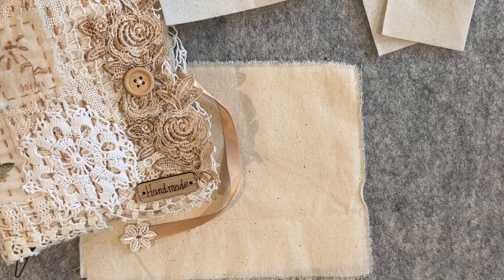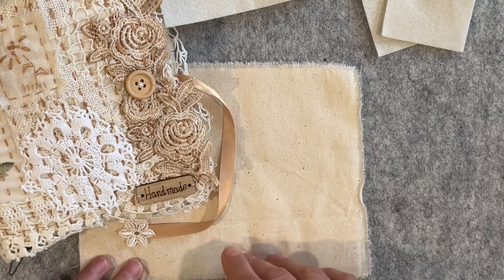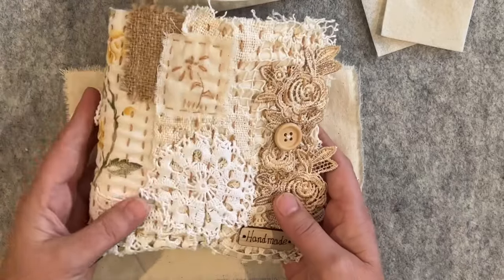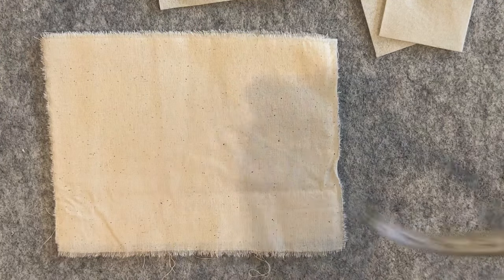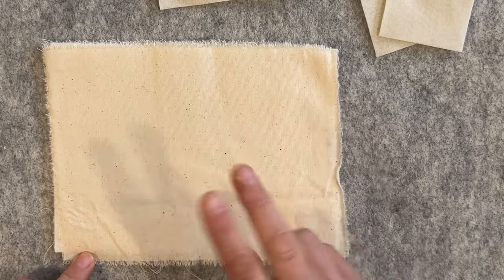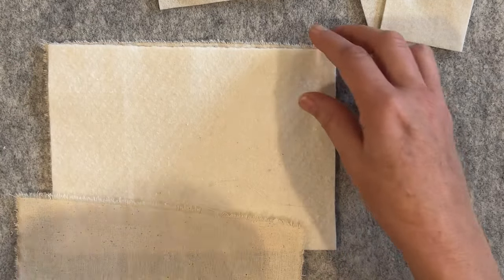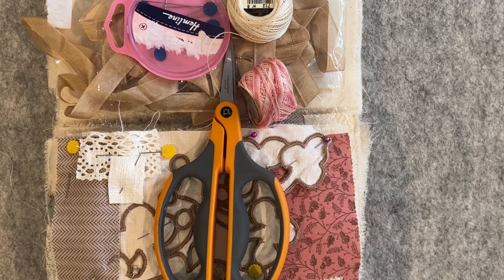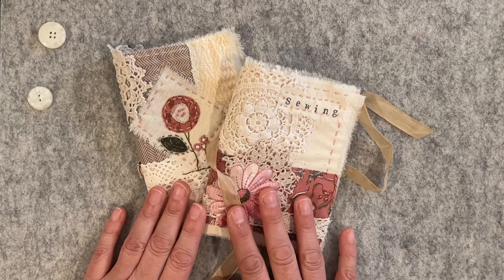Little Needle Books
My Favourite way to use scrappy bits..
Perfect Christmas gift or add them to a sewing journal. Great to give someone young starting to learn too sew.

Tobelovedtreasures